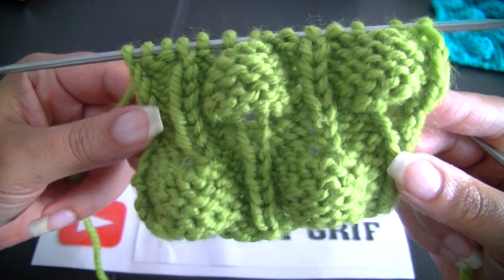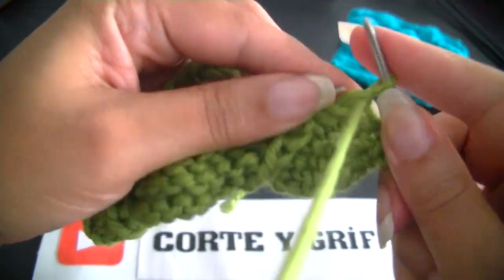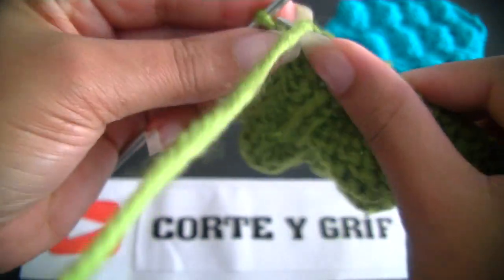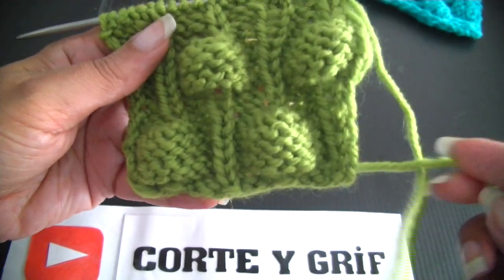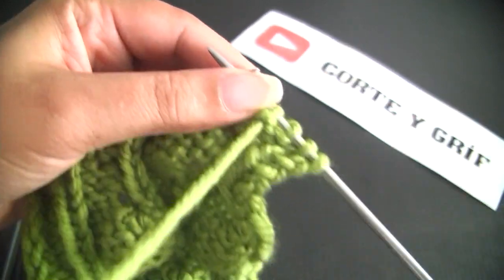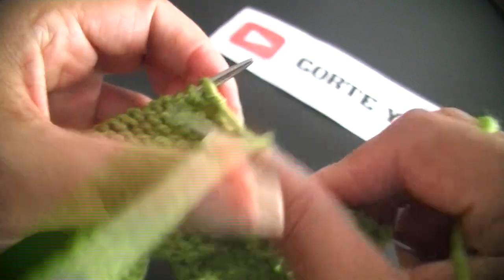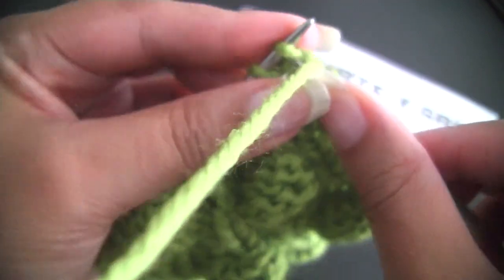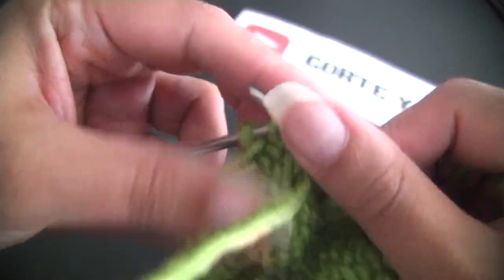US# ( 191-A ) Broccoli knit stitch / Strawberry knit stitch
On this video tutorial you will learn how to knit the broccoli stitch.